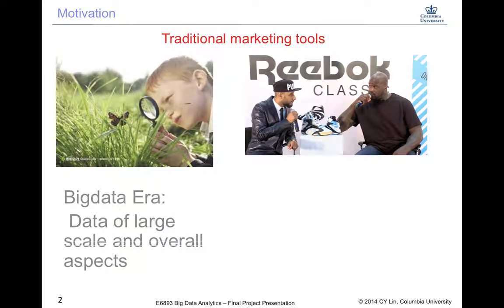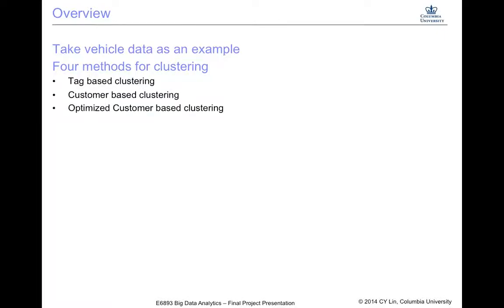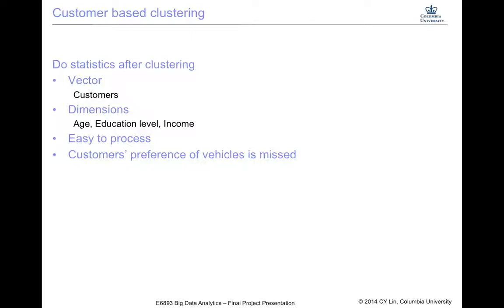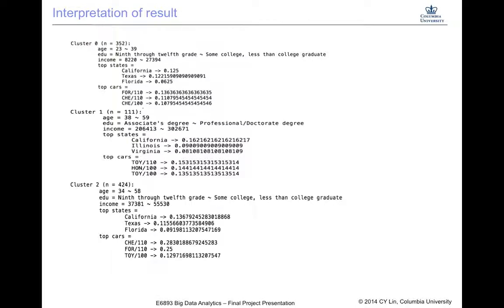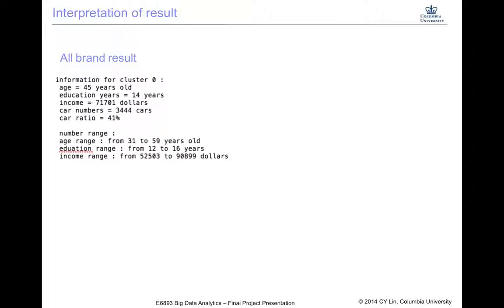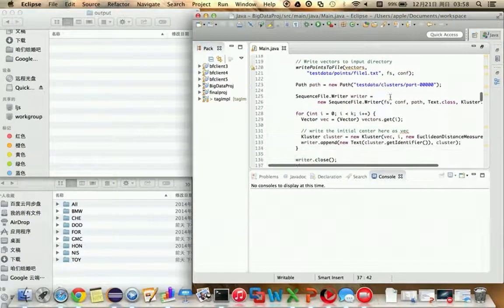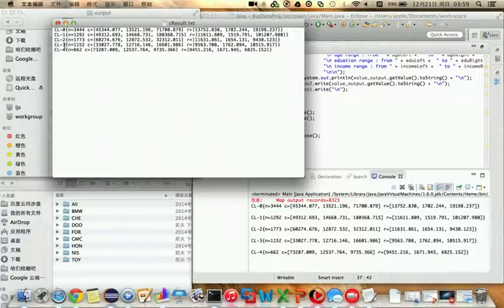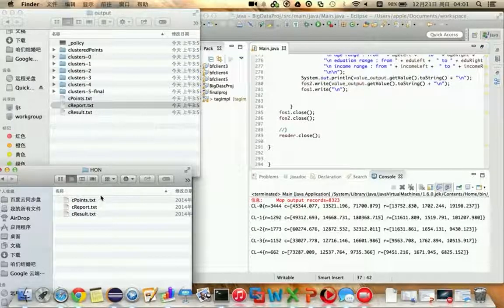MS for B2C websites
Big data project for big data analytic in columbia.
Market suggestions for B2C websites
Team member: Siyuan Zhang, Wenxin Wang, Zixuan Gong, Xuebo Wang